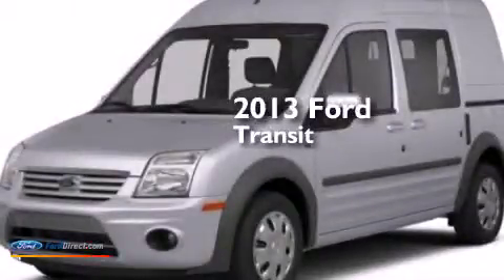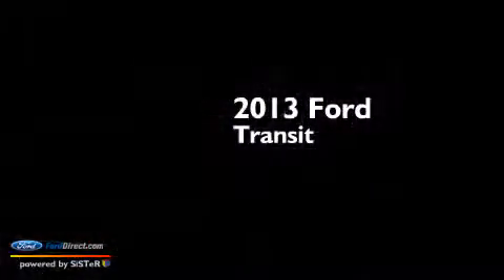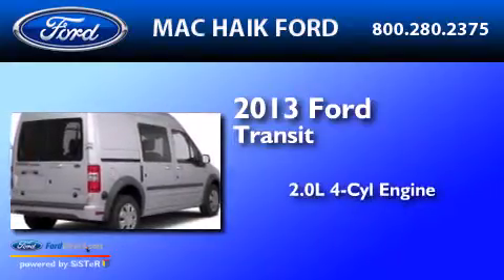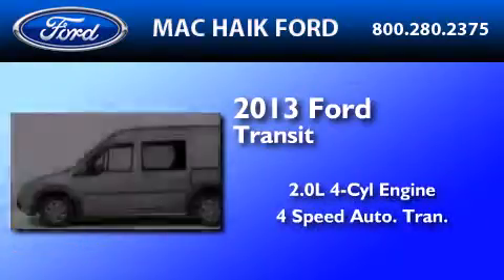2013 FORD TRANSIT CONNECT Houston TX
We have been honored to serve the Houston TX area , we promise that your experience at our dealership will exceed your expectations ! Year : 2013 Make : FORD Model : TRANSIT CONNECT Engine : 2.0L I4 16V MPFI DOHC Trans . : 4-SPEED AUTOMATIC Exterior : FROZEN WHITE Interior : DARK GRAY Stock : D3908 Mac Haik Ford Inc. 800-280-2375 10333 Katy Freeway Houston , TX 77024